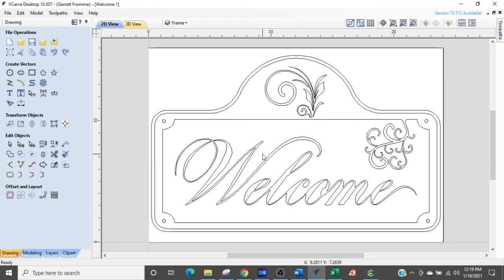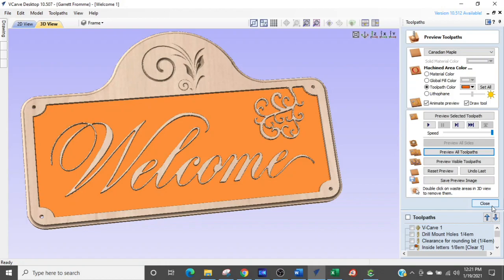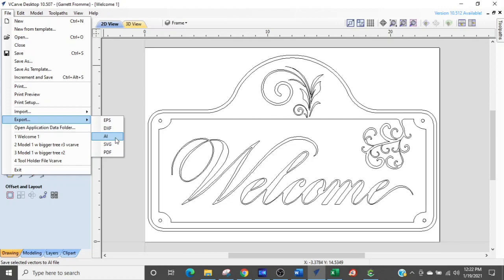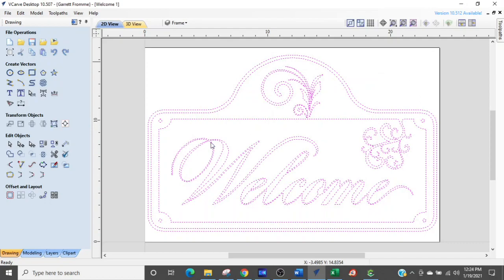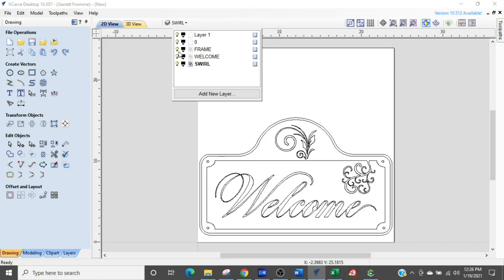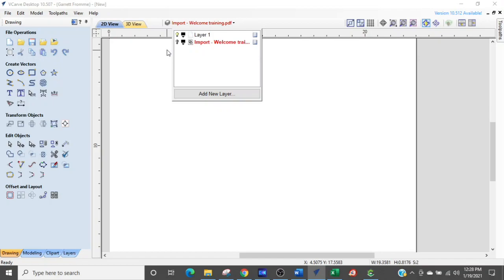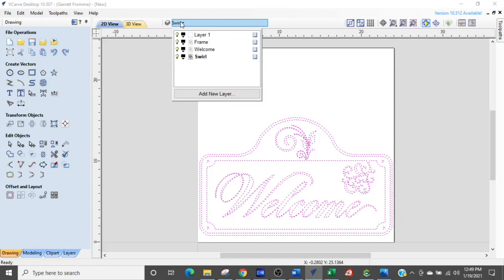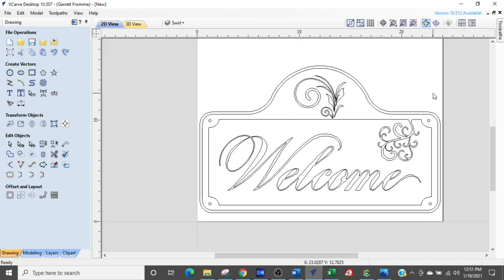How To Import & Export SVG, PDG, DXF Files & Vectors in Vectric Vcarve & Aspire - Garrett Fromme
This tutorial explains exactly how to import and export SVG, DXF and PDF files in Vactric Vcarve desktop, pro and Aspire. Importing and exporting make it easy to create stuff others have designed and given to you. Or visa versa.

This is a great way to share files as well.

Exporting and importing files is an easy process. When you purchase vector files, follow these steps to bring them into your software.

EXPORTING
1. Save your project
2. Click [file], [export] and select the format you want to save the vector file to (DXF, PDF, SVG, EPS, AI)
3. Name the file

IMPORTING
1. Click [file], [import]
2. click [import vectors]
3. Select the file (any type)

→ 1” Surfacing bit required for surfacing your spoilboard

Cool vector files for CNC router & CNC laser Learn how to start an online business from scratch